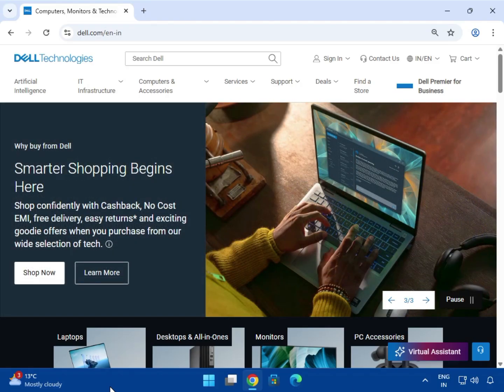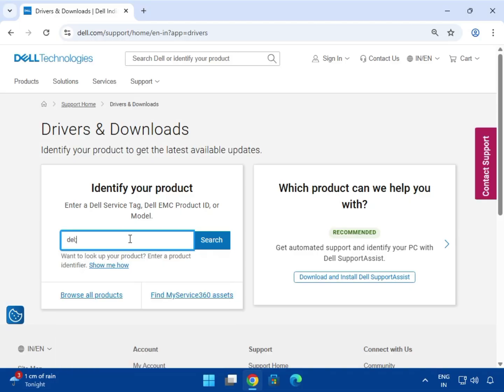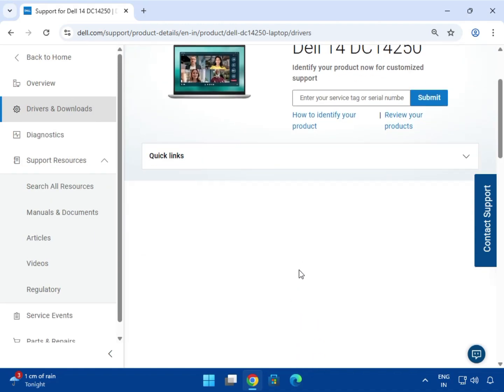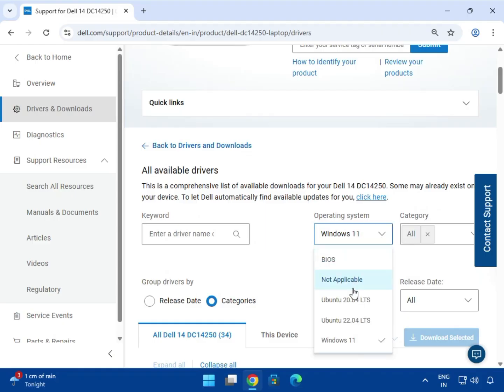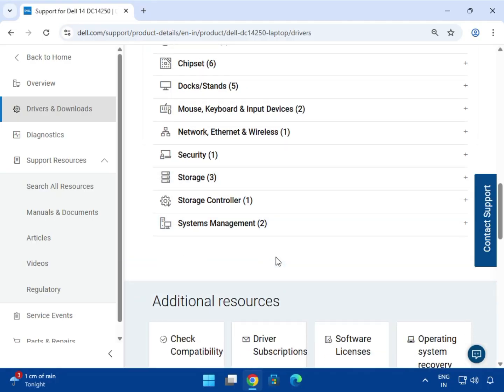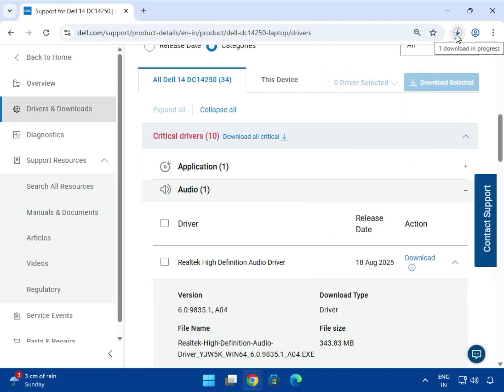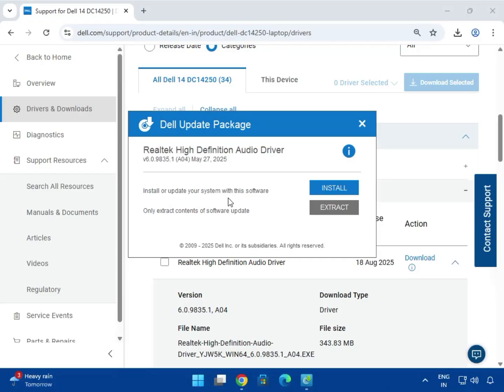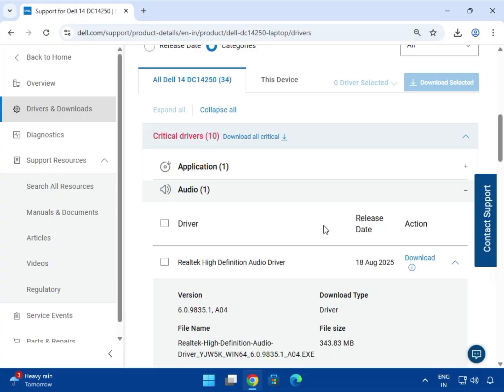Dell 14 Audio Driver Download & Install | Windows 10/11